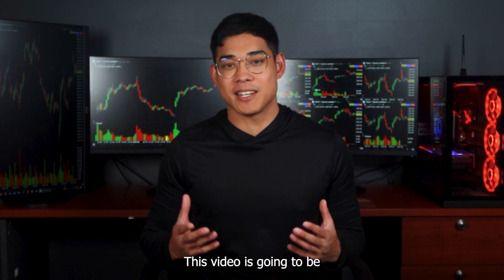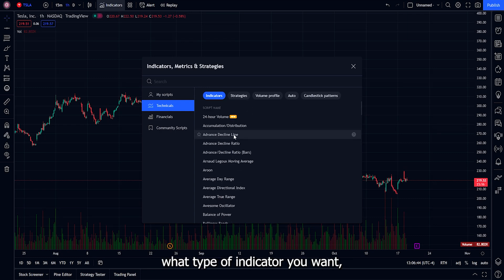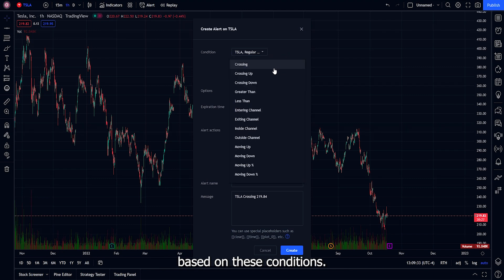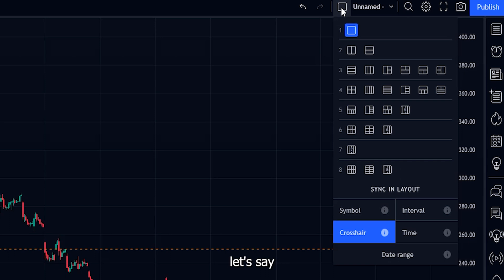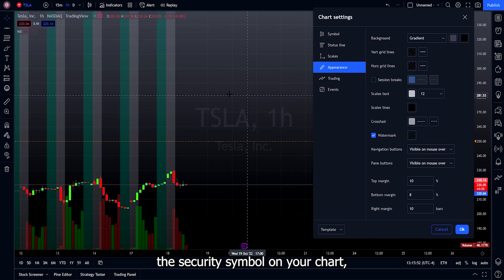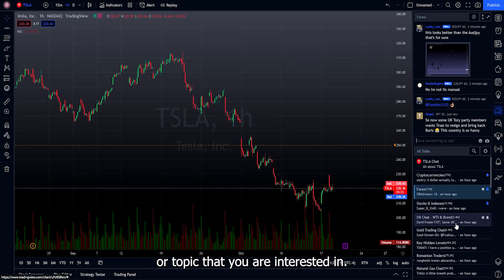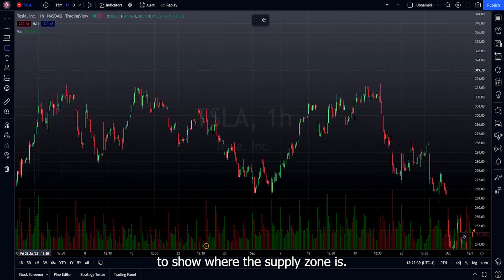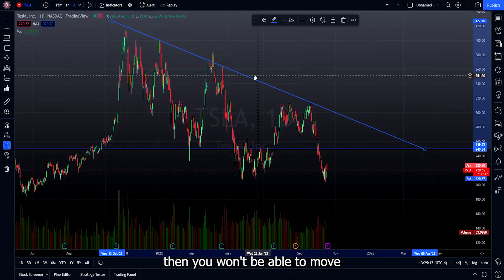Master TradingView in Less Than 15 Minutes: ULTIMATE In-Depth Tutorial!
TradingView is a great charting software with a lot of different tools available. In this video, I’m going to show you how to use TradingView from start to finish. This TradingView tutorial will show you how to use the different tools available so you can improve your trading.

⏱️Time Stamps:
0:00 Intro
0:10 Real-Time Data
0:33 How to Connect Your Broker Through the Trading Panel
0:48 How to Switch to Dark Mode
0:55 TOP MENU BAR
         Symbol Search
         Time Frames
         Chart Type
         Indicators
         Indicator Templates
         Price Alerts
         Replay
         Undo, Redo
         Chart Layout
         Quick Search
         Chart Settings
         Full Screen Mode
         Take A Snapshot
         Publish
8:32 RIGHT SIDE MENU BAR
         Watchlist
         Alerts
         News
         Data Window
         Hotlists
         Calendar
         My Ideas
         Public Chats
         Private Chats
         Ideas Stream
         Streams
         Notifications
         Order Panel
         DOM - Depth of Market
         Object Tree
         Help Center
10:46 LEFT SIDE MENU BAR
         Cursors
         Trendlines
         Gann and Fibonacci Tools
         Geometric Shapes
         Annotation Tools
         Patterns
         Prediction and Measurement Tools
         Icons
         Measure
         Zoom in and out
         Magnet
         Stay in Drawing Mode
         Lock All Drawing Tools
         Hide All Drawings
         Remove Objects
13:50 How to Access Stock, Forex, and Crypto Screener

My Trading Broker For Stocks & Options:
Interactive Brokers